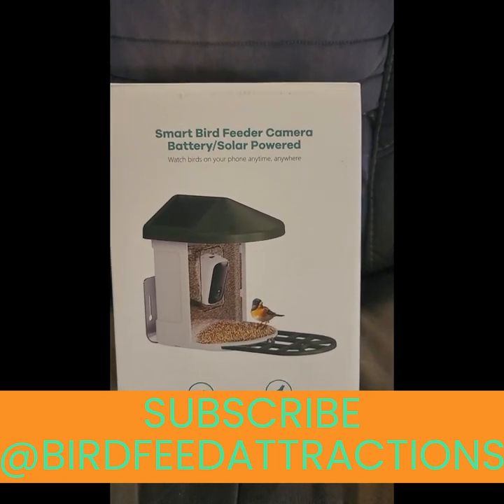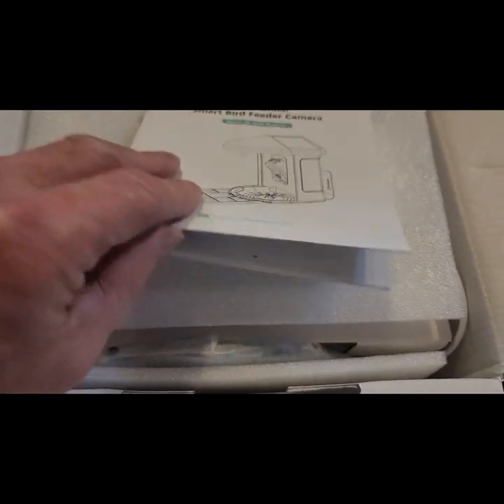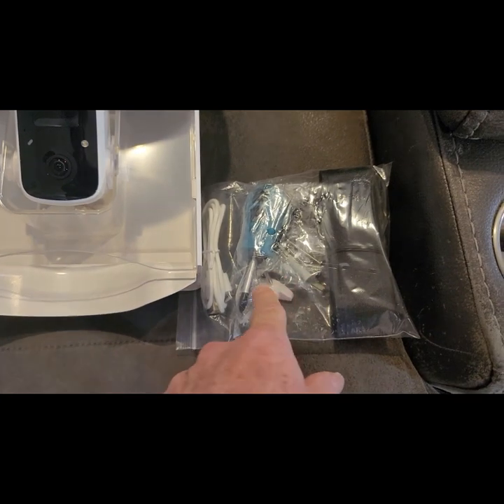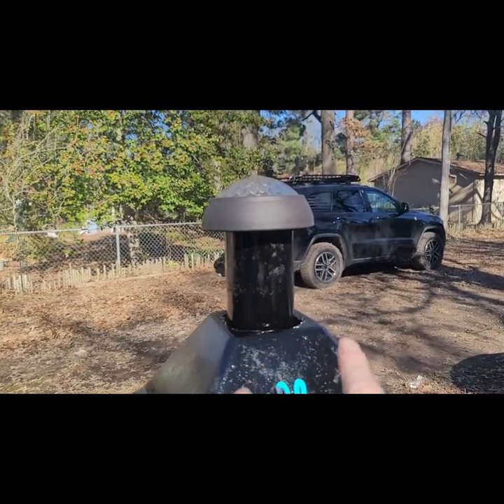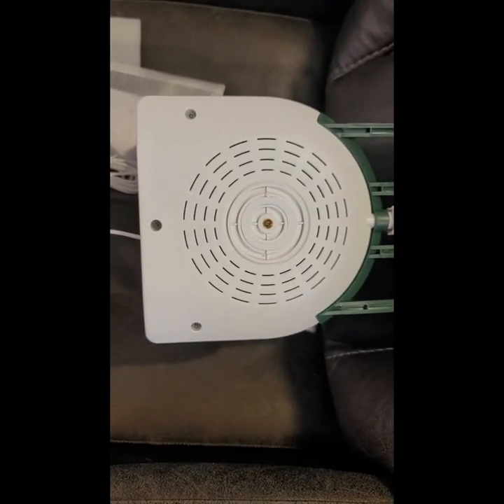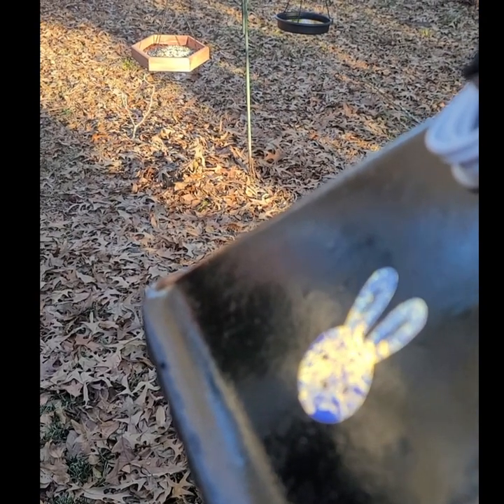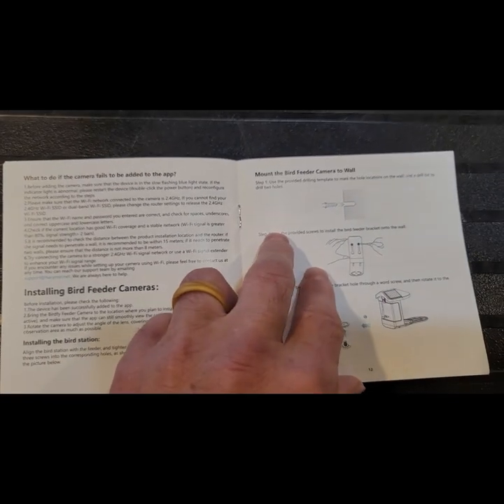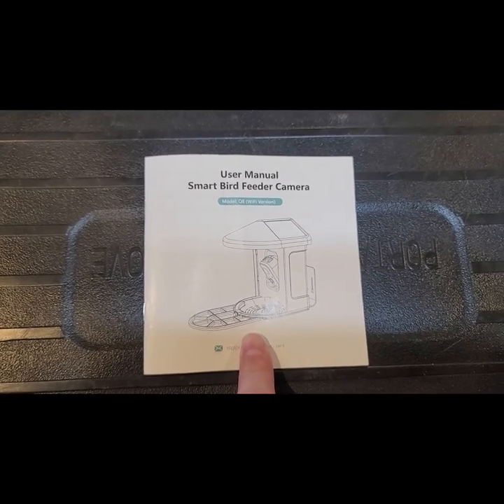HARYMOR CAMERA BIRD FEEDER, NEW CHANNEL for Bird Watching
This video shows the Harymor Camera Bird Feeder. We have it setup and started a new YouTube channel to share our backyard bird sightings. The new channel name is BIRD FEED ATTRACTIONS . We appreciate your support here and on the new channel. Thanks.

- bird feeder amazon link